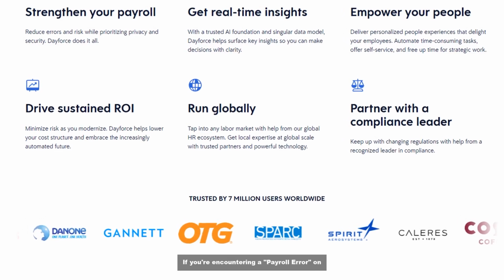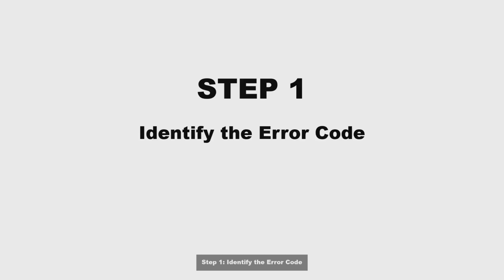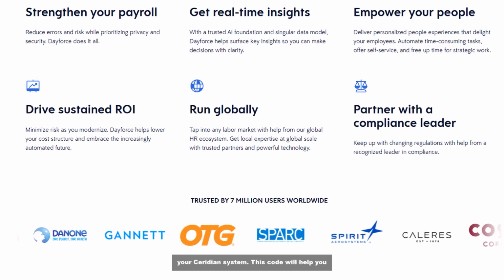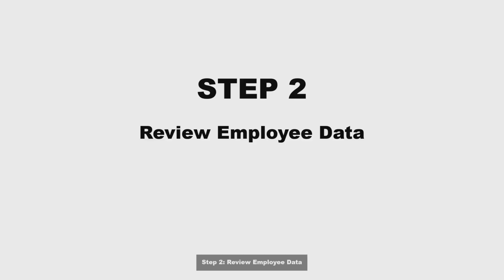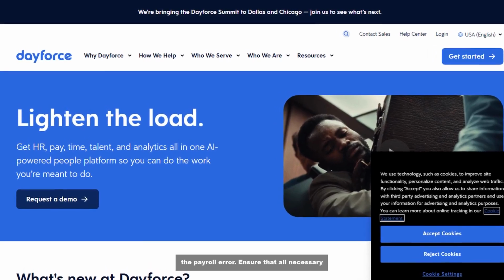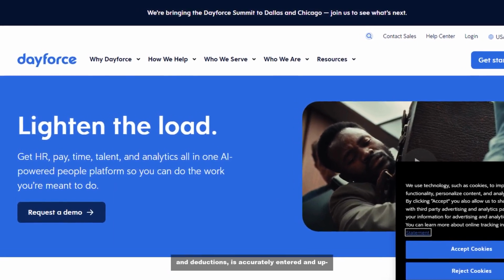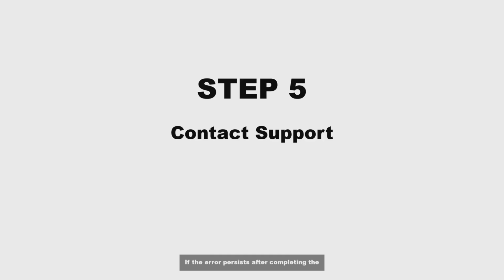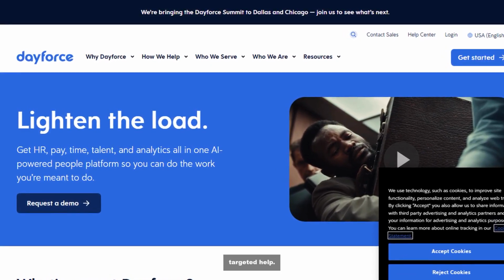How To Fix Payroll Error On Ceridian 2026 (QUICK FIX)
In this video, we will show you how to fix payroll error on Ceridian 2026 quickly and efficiently. If you're facing issues with payroll processing or need troubleshooting tips for Ceridian, this guide is for you.